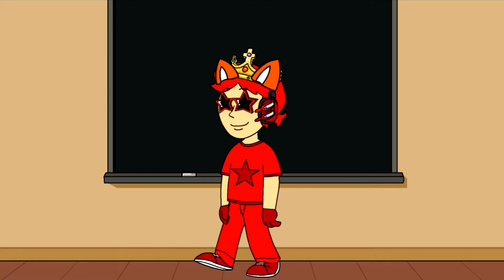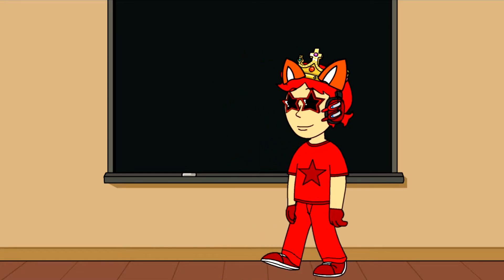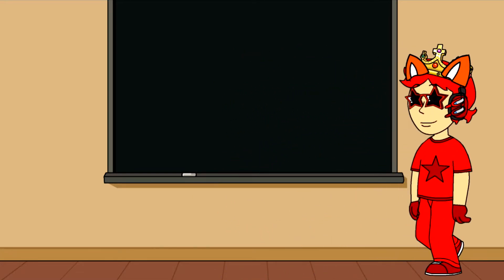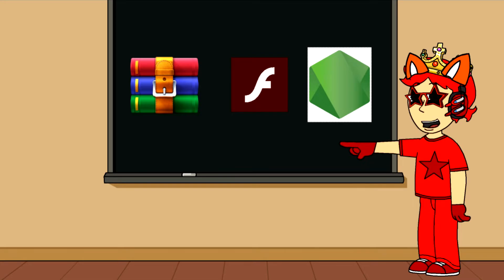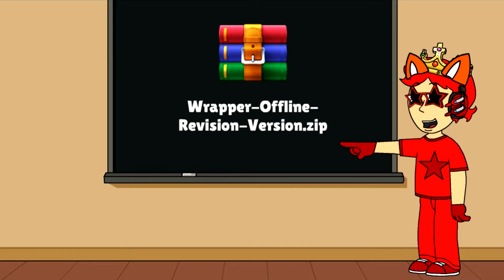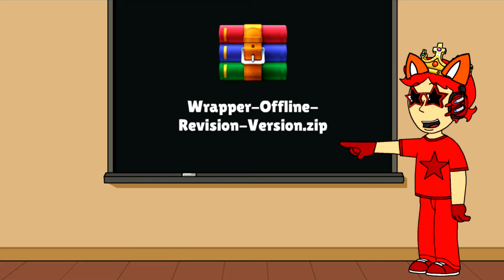How to Get Wrapper Offline Revision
Wrapper Offline Revision (OLD Version)

Wrapper Offline Revision (NEW Version 1.0) [UPDATED as April 14, 2022.]

English:

NOTE: You can't dislike my videos?

Credits for Everyone For This Video.

Japanese (日本語):

注：私の動画を嫌うことはできませんか？

より多くのビデオを購読します。
このビデオのすべての人のクレジット。

批判、コメント、ニュース報道、教育、奨学金、研究などの目的で「フェアユース」が許可されます。 非営利、教育、または個人的な使用は、フェアユースを支持するバランスのヒントになります。 販促用のみ。 すべての権利とクレジットは、その正当な所有者に直接渡されます。